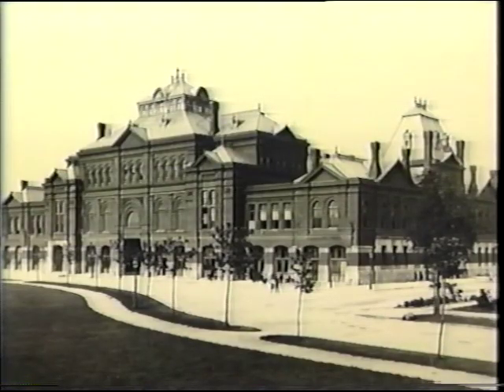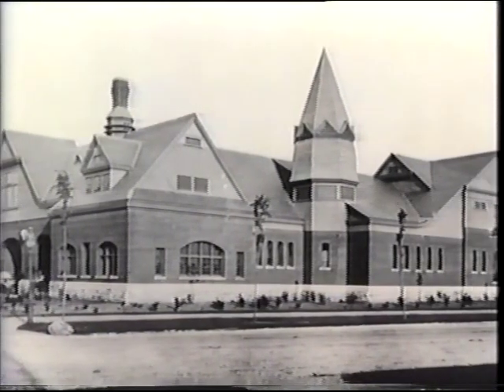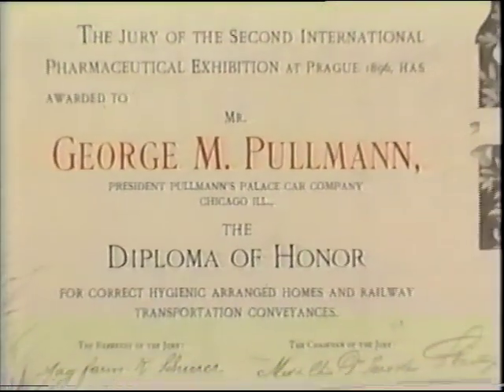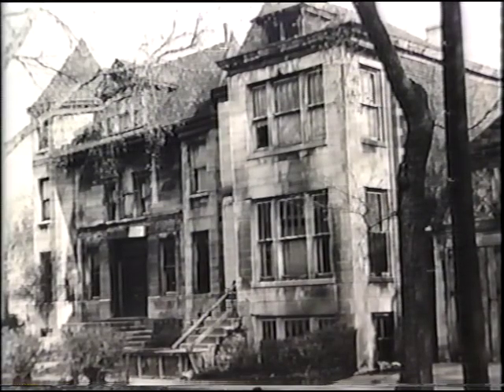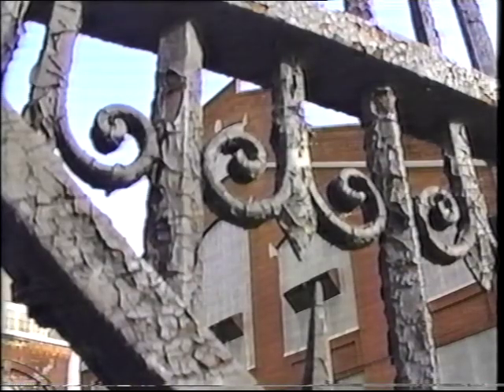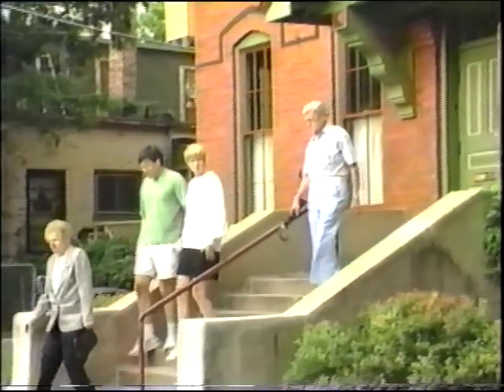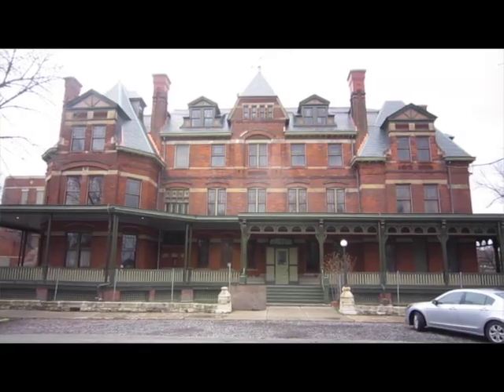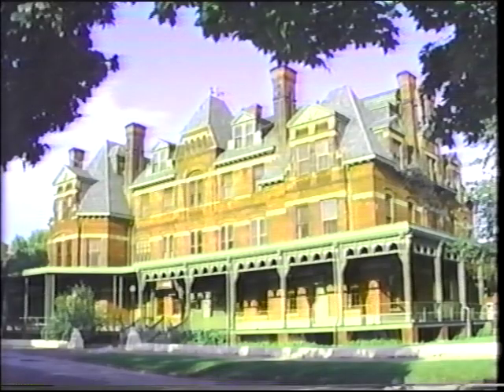Pullman Visitor Center Welcome Video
This is the Pullman Visitor Center Welcome video from November 10, 2015.